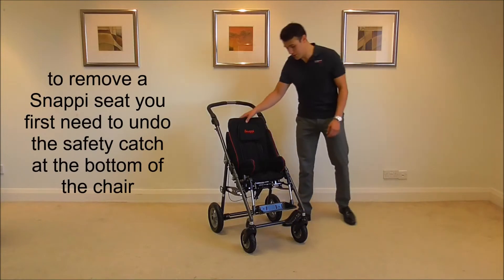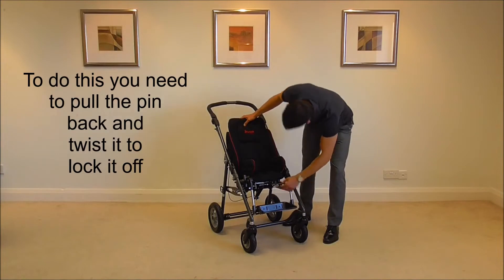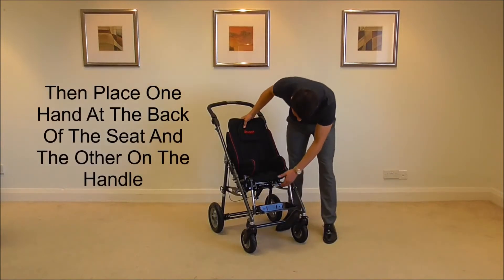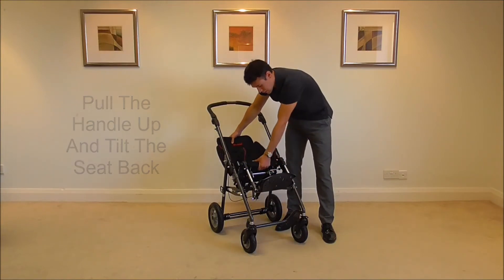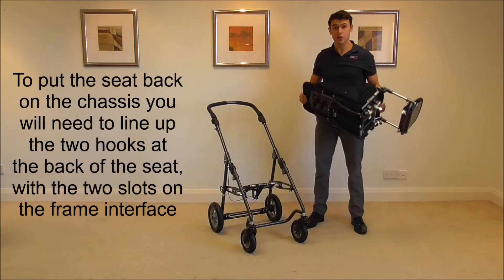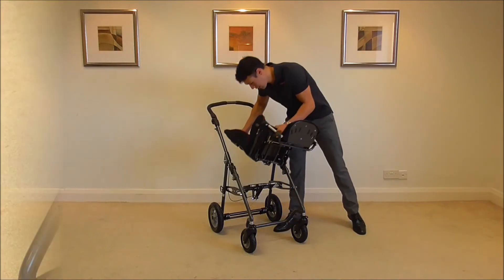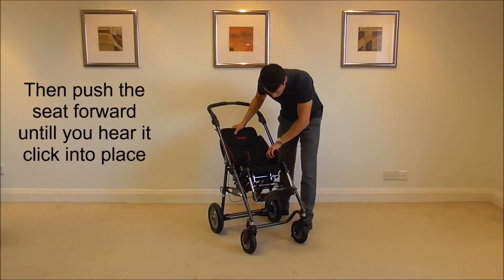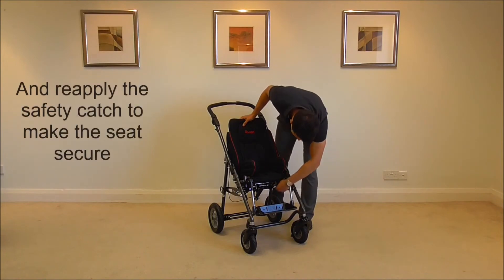How To Remove A Snappi Seat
In this video we will show you how to remove the seat on a Snappi.

The Snappi pushchair has been specially designed to offer an extensive range of growth to cater for your child’s growing needs